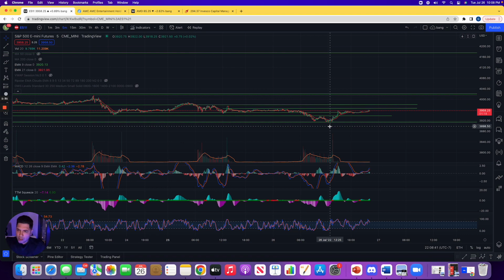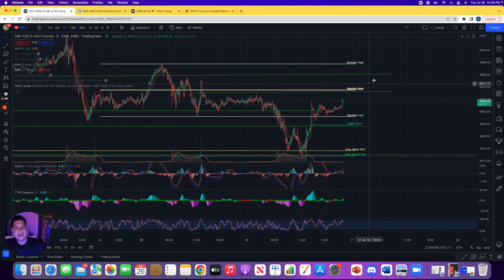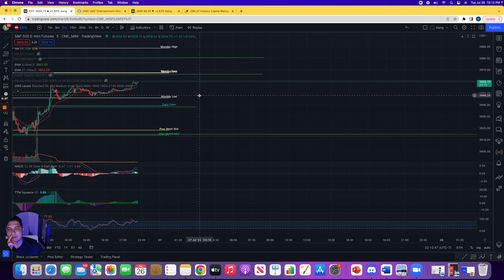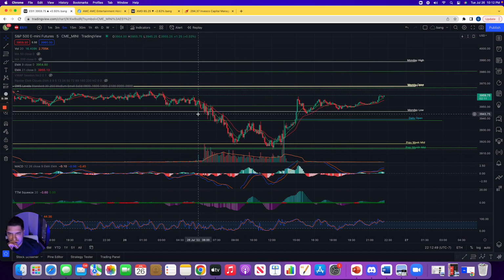FOMC LIVE MEETING expectations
As we all know trading FOMC can create an expansion set of opportunities on the long/short side. I composed this video to give you guys an idea of certain key areas I will be taking either longs or shorts.